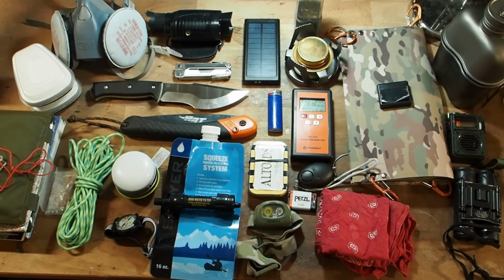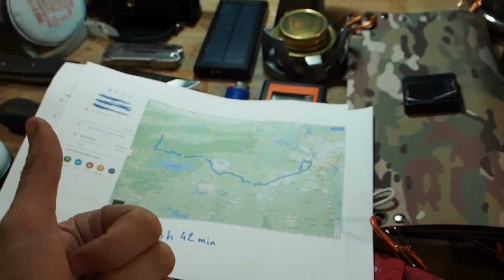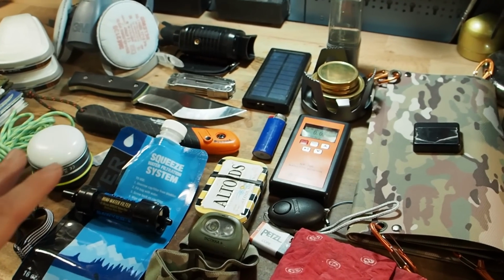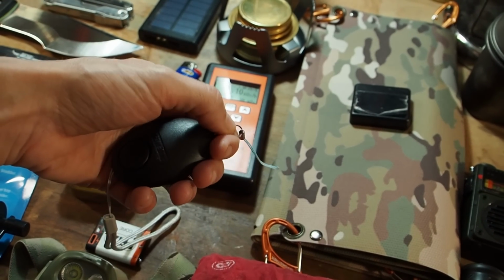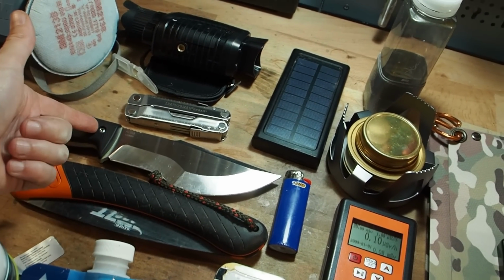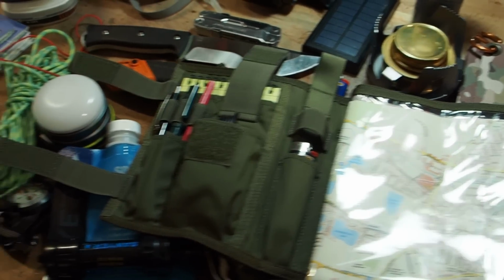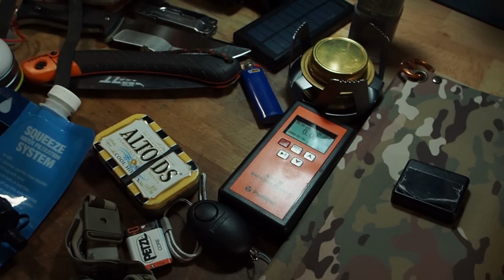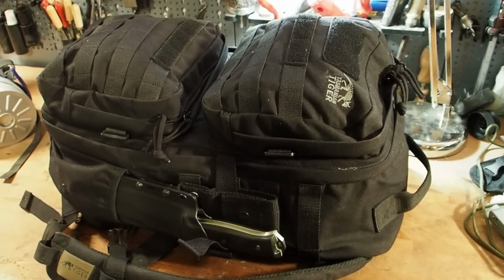Tactical Gear for your Bug Out Bag